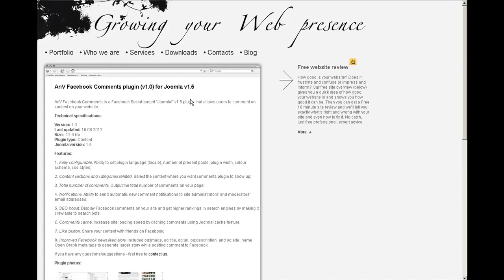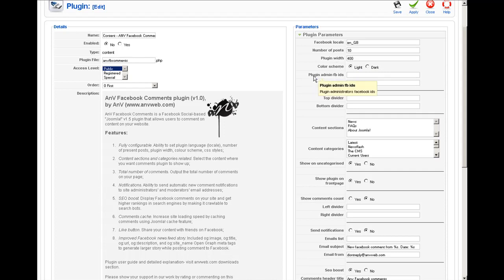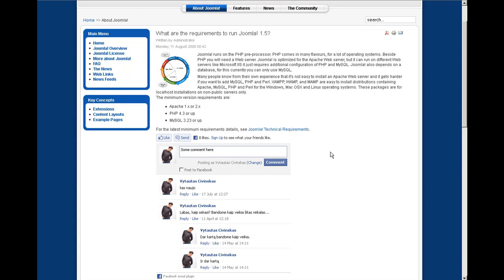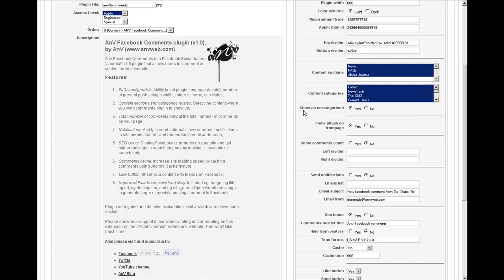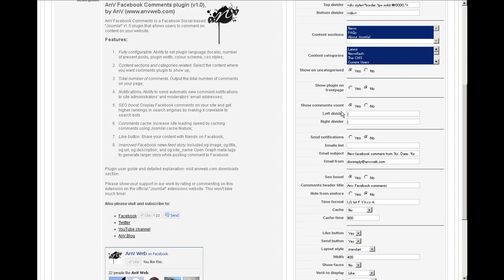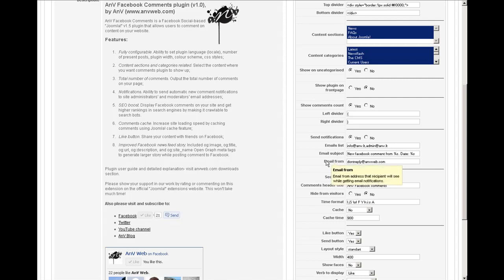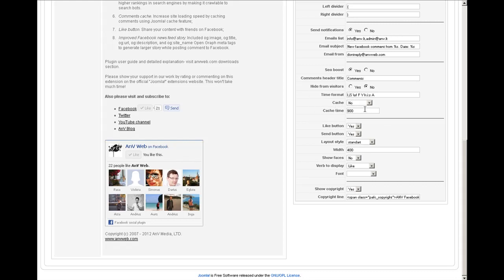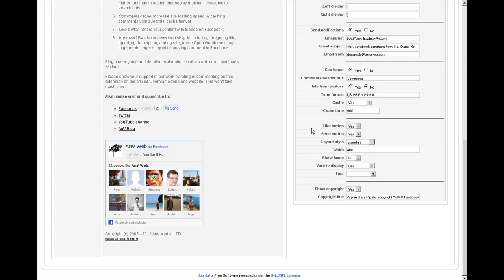Facebook comments for Joomla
AnV Facebook Comments is a Facebook Social-based "Joomla!" v1.5 plugin that allows users to comment on content on your website.